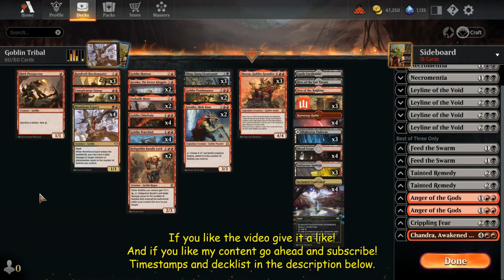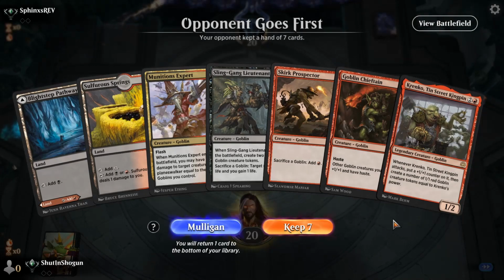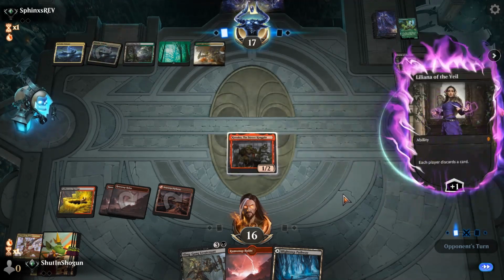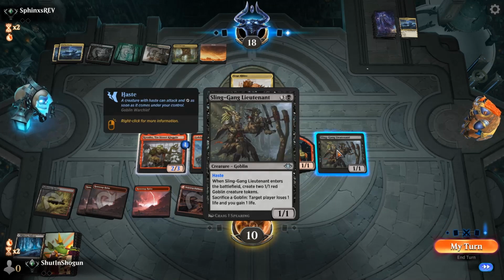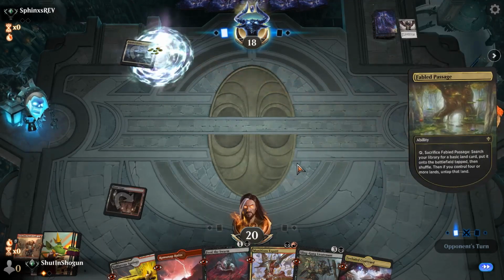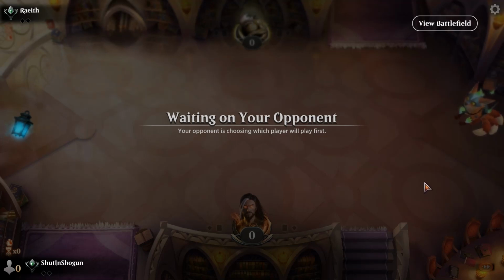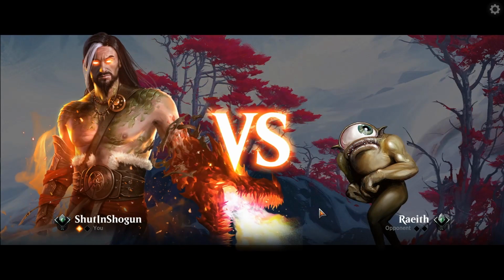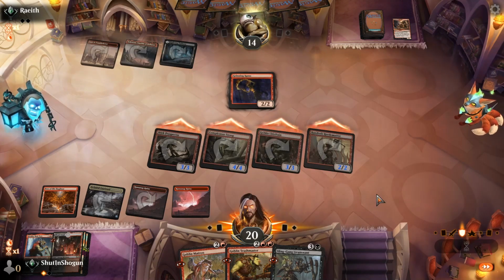MTG[Historic Bo3] - Goblin Tribal - Dominaria United Era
Deck Tech - 00:01 | Game 1 - 2:54 | Game 2 - 13:48

Today's deck is a update to an existing deck in the meta, Goblin Aggro. This deck differs from the older versions of the deck that were mono red and were very all in on Muxus. And were hoping to win the game from the massive board state that would come in the mono red build. This build differs from the mono red version in that it splashs black both for the black goblins and some good sideboard cards to let the deck have more staying power. Now to be fair the deck can totally win off a massive Muxus hit, but if we don't find Muxus or get a bad Muxus hit this deck can play a longer game. Overall this deck, much like older versions, is a absolite blast to play! And is one of the safest builds to spend wildcards on if you like aggro decks like I do!

Deck
4 Blood Crypt (RNA) 245
3 Blightstep Pathway (KHM) 252
4 Munitions Expert (MH1) 209
3 Sling-Gang Lieutenant (MH1) 108
1 Den of the Bugbear (AFR) 254
1 Skirk Prospector (DAR) 144
3 Conspicuous Snoop (M21) 139
4 Goblin Chieftain (JMP) 324
2 Hobgoblin Bandit Lord (AFR) 147
2 Krenko, Tin Street Kingpin (WAR) 137
2 Pashalik Mons (MH1) 138
4 Goblin Warchief (DAR) 130
2 Goblin Trashmaster (M19) 144
2 Krenko, Mob Boss (JMP) 339
4 Ramunap Ruins (AKR) 326
3 Muxus, Goblin Grandee (JMP) 24
4 Secluded Courtyard (NEO) 275
3 Sulfurous Springs (DMU) 256
3 Mountain (NEO) 300
1 Hive of the Eye Tyrant (AFR) 258
3 Rundvelt Hordemaster (DMU) 142
1 Castle Locthwain (ELD) 241
1 Goblin Matron (MH1) 129

Sideboard
1 Kroxa, Titan of Death's Hunger (THB) 221
4 Leyline of the Void (M20) 107
2 Necromentia (M21) 116
1 Chandra, Awakened Inferno (M20) 127
2 Feed the Swarm (ZNR) 102
1 Crippling Fear (KHM) 82
2 Tainted Remedy (ORI) 120
2 Anger of the Gods (AKR) 138